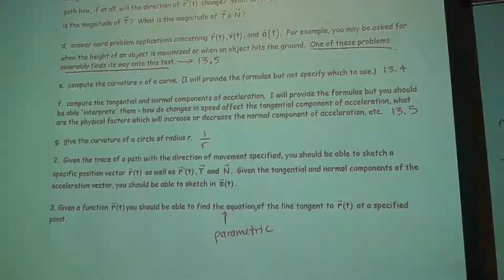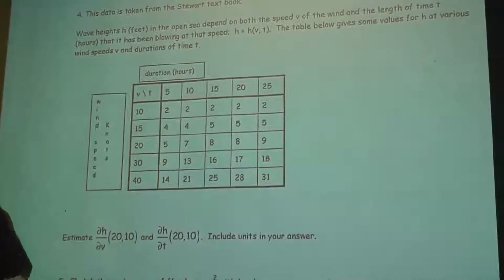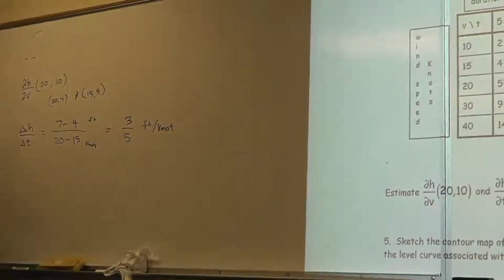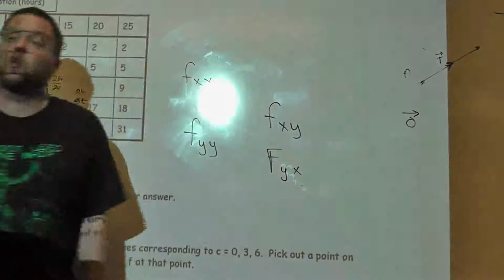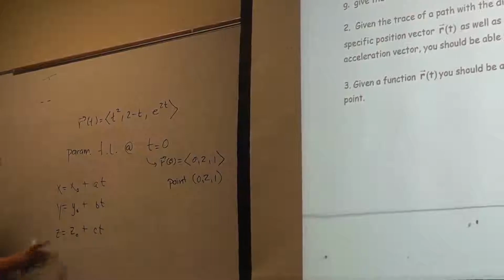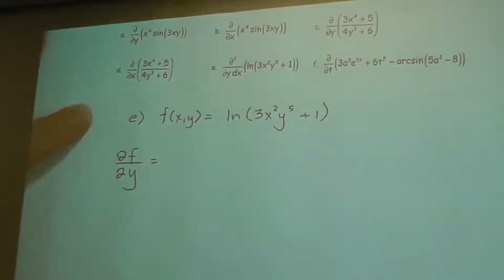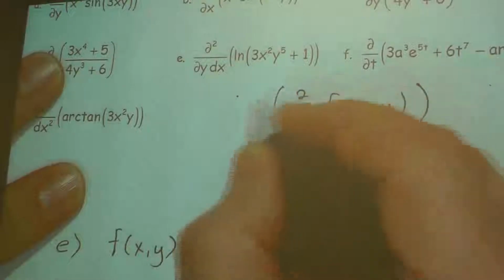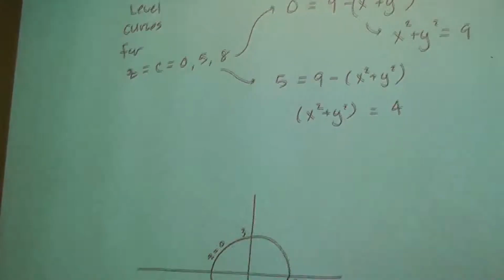PSCC Calc3 Mar24 2015 Lec11 pt2 Review for Test2 continued